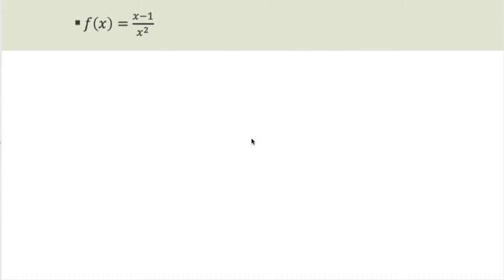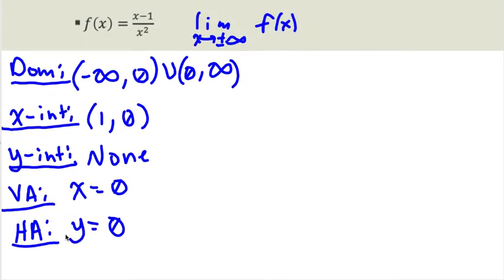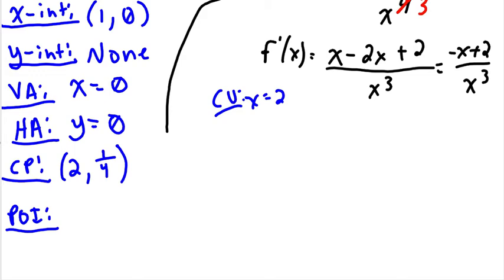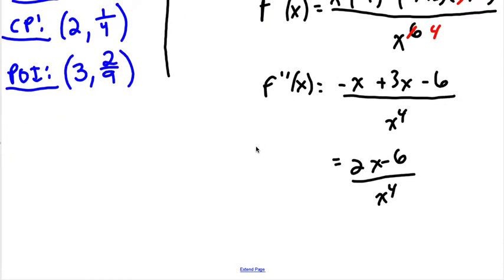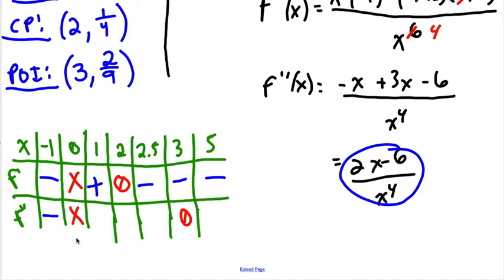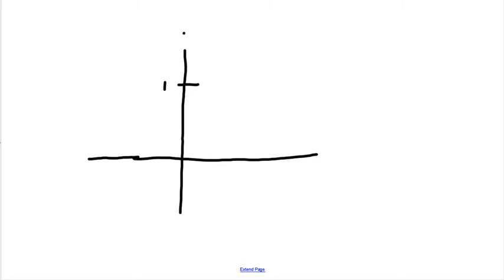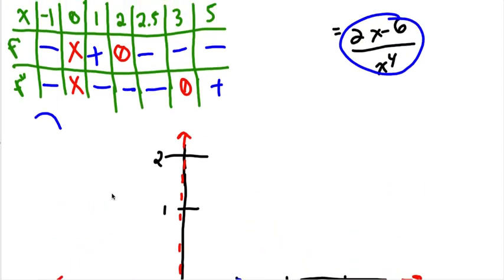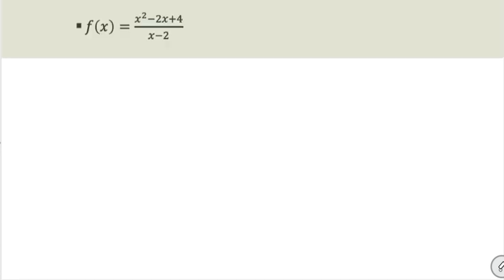AP Calc - 3.6 Notes Finished